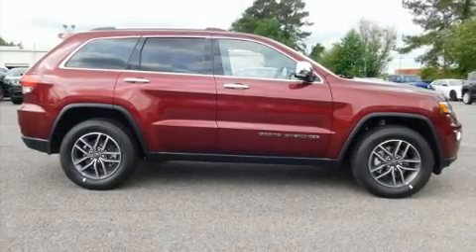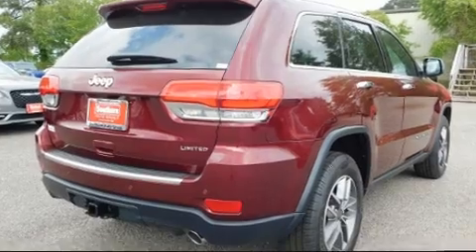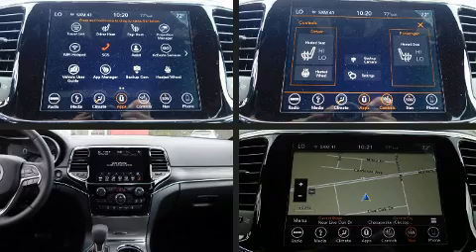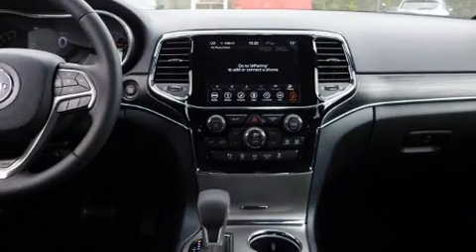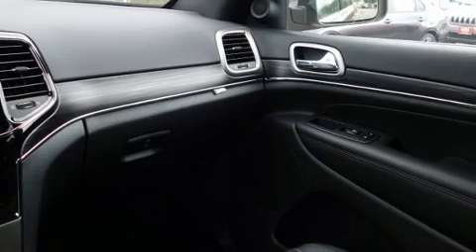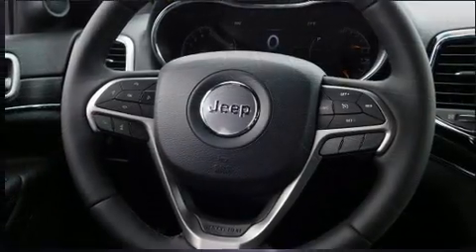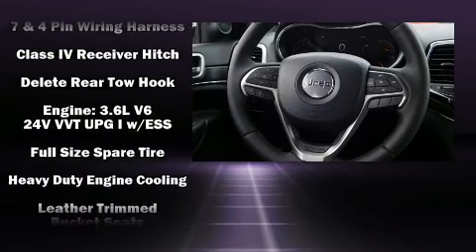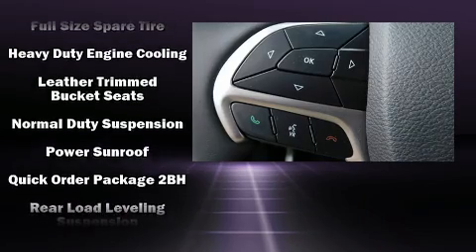2019 Jeep Grand Cherokee LIMITED 4X2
Discerning drivers will appreciate the 2019 Jeep Grand Cherokee. It features an automatic transmission, rear-wheel drive, and a refined 6 cylinder engine. This model accommodates 5 passengers comfortably, and provides features such as: a power seat, a trip computer, an automatic dimming rear-view mirror, heated seats, tilt steering wheel, a trailer hitch, and the power moon roof opens up the cabin to the natural environment. Features such as automatic climate control and leather upholstery prove that economical transportation does not need to be sparsely equipped. With side curtain airbags supplementing the rest of the safety network, you can be assured that you and your passengers will experience top-tier protection. We have a skilled and knowledgeable sales staff with many years of experience satisfying our customers needs. We'd be happy to answer any questions that you may have. Stop in and take a test drive!